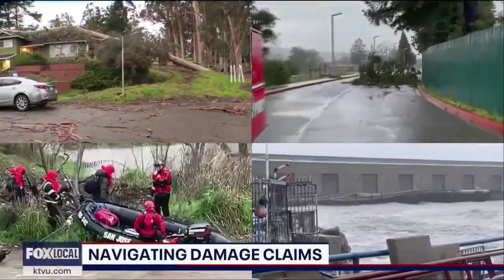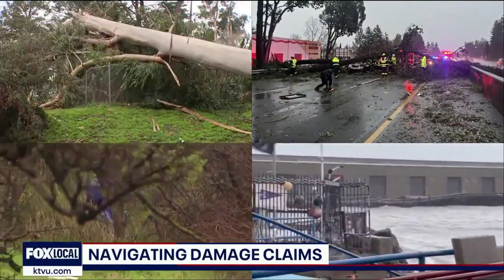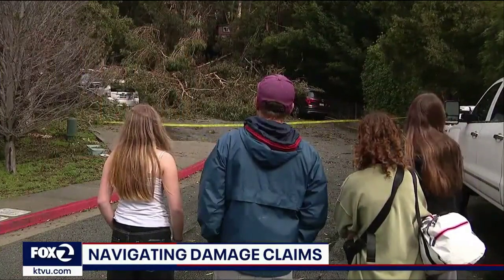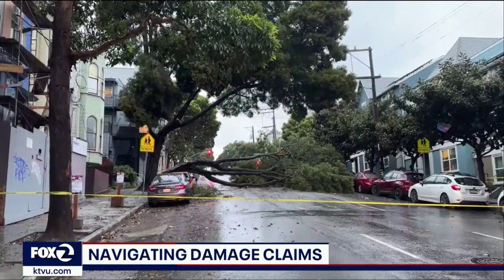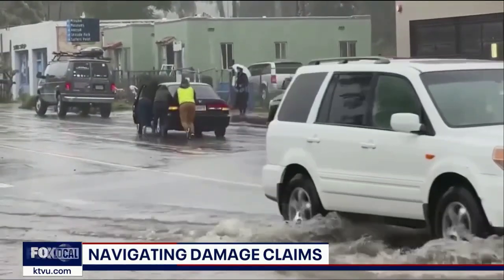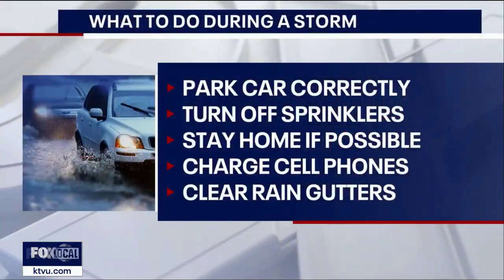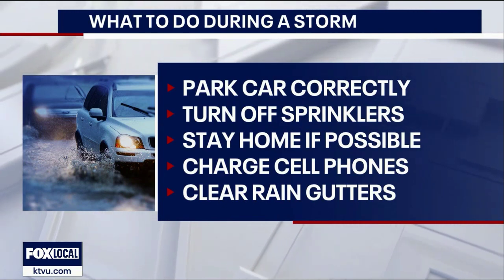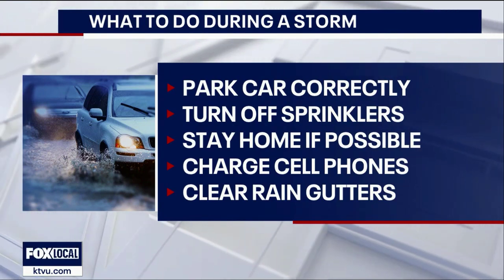(Airdate: 2024-02-05) FOX - KTVU - Navigating Damage Claims